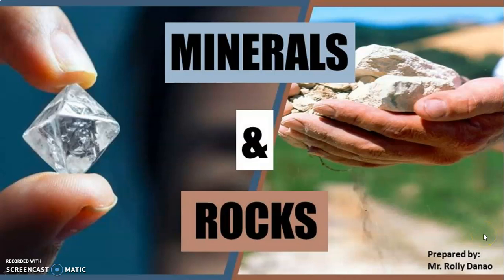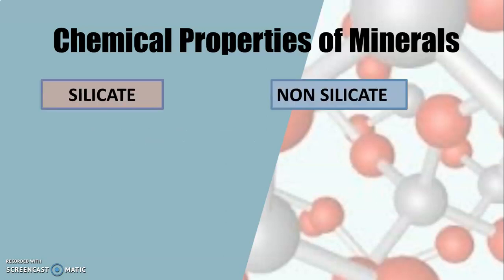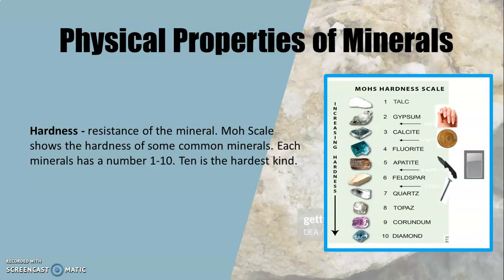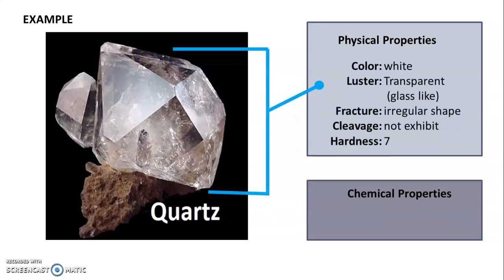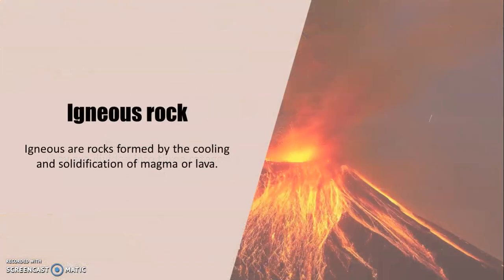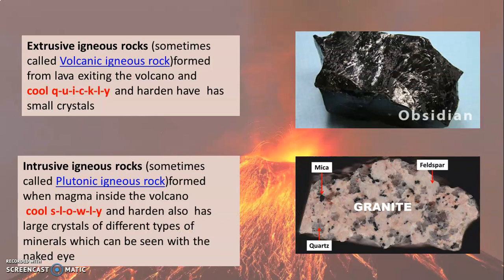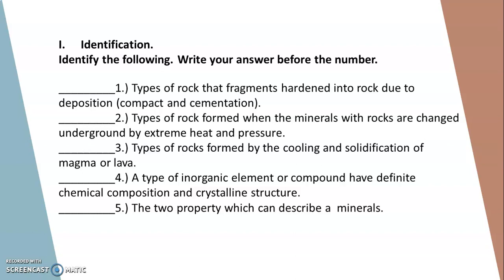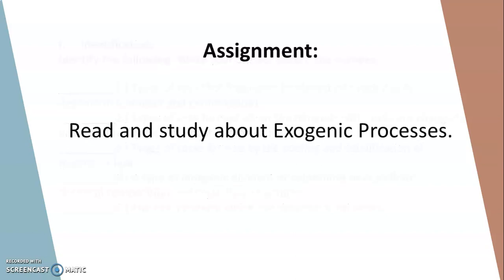L07 Minerals & Rocks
Rocks and minerals are important for learning about earth materials, structure and system.